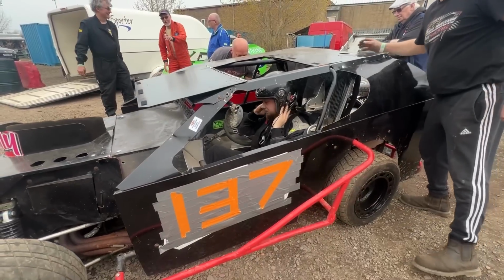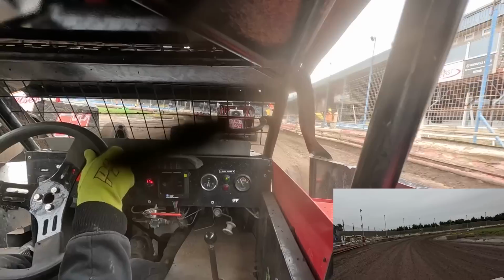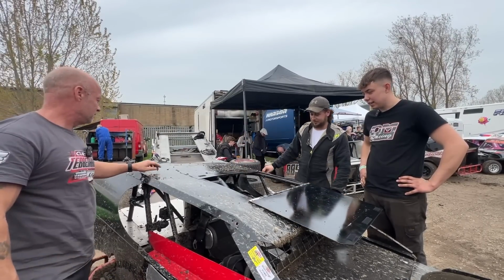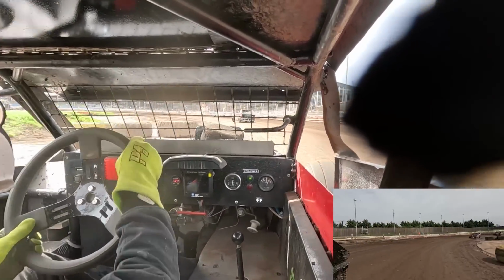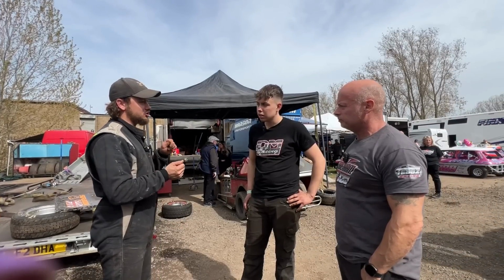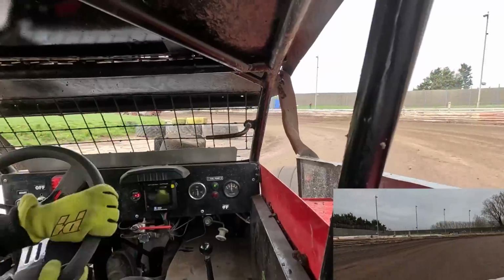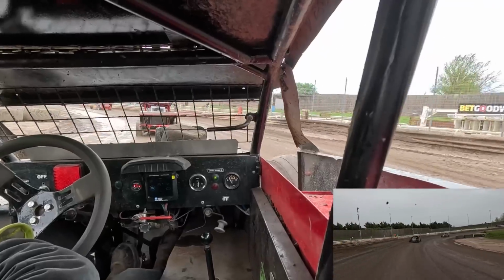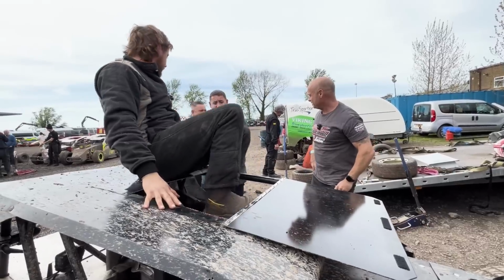Tebbz Tries - UK Modified's @ Mildenhall Stadium!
If you would like any more information about the formula then use the link below and give this friendly but crazy formula a message.

We appreciate everyone's support!

To see the full meeting including other formulas then visit
Spedeworth TV